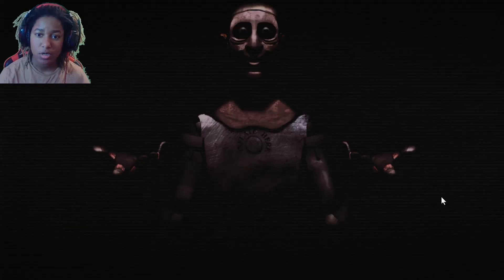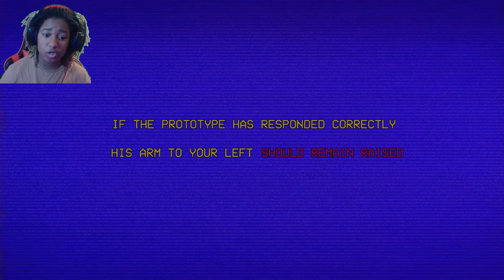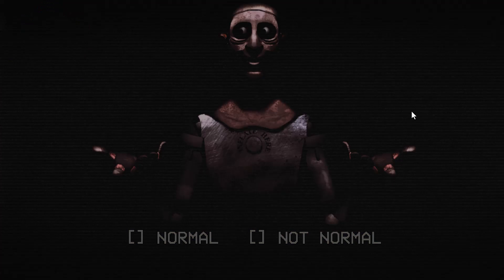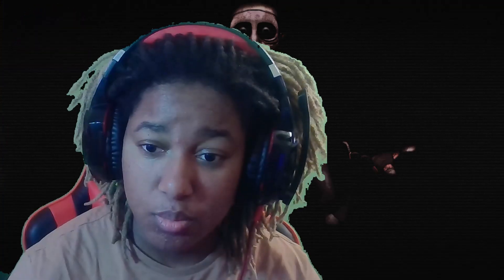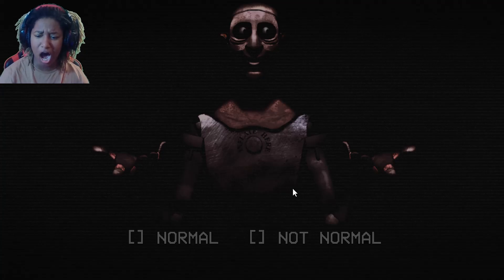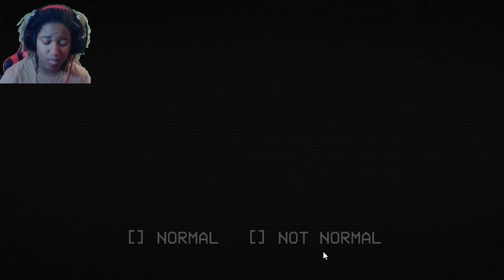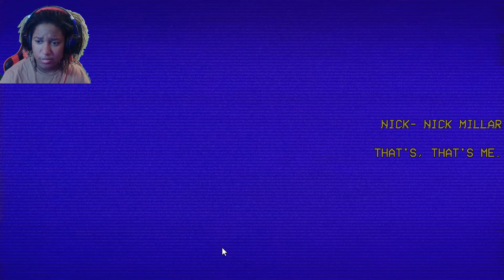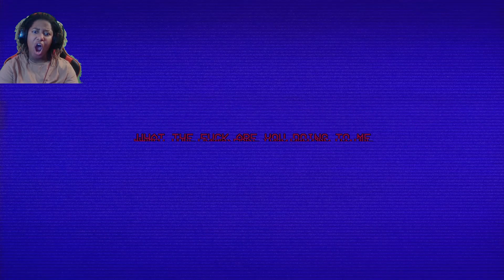They made lifelike fnaf and its terrifying